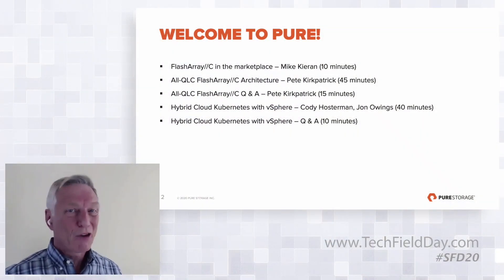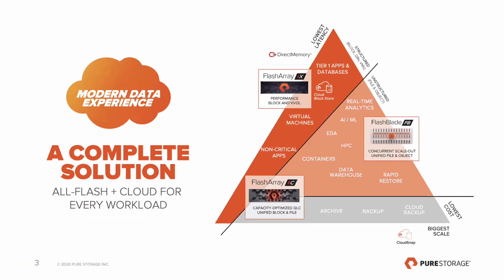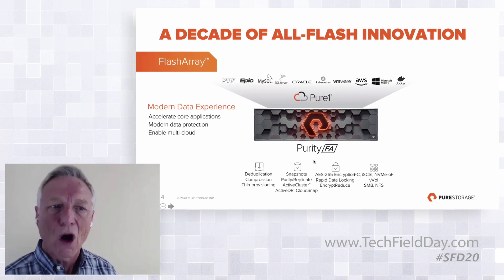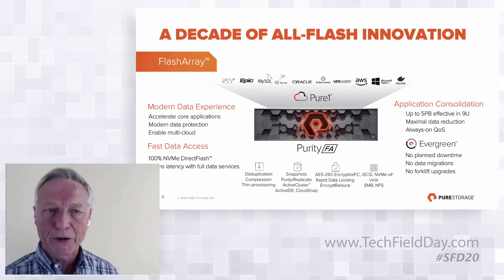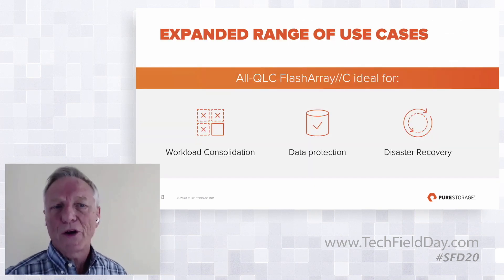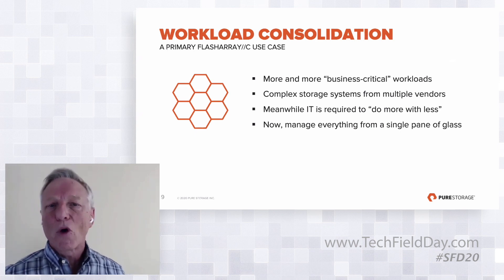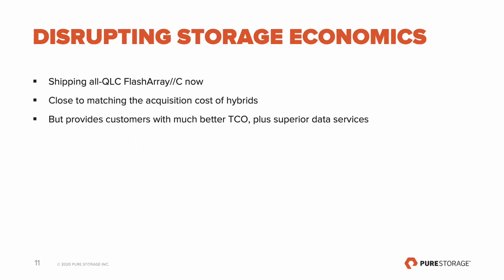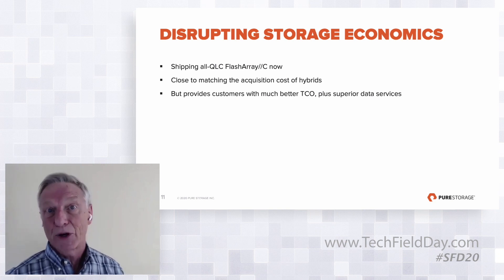Pure Storage FlashArray//C in the Marketplace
Mike Kieran, FlashArray Product Marketing, gives a review of Pure Storage's innovation over the last decade, including the market dynamics of flash storage. FlashArray and FlashBlade give Pure Storage a complete set of offerings across the entire data storage market, with FlashArray//C, FlashArray//X, and FlashBlade. Pure Storage is announcing the shipment of the first all-QLC FlashArray//C, new use cases for workload consolidation, and the new economics of QLC-based flash.

Recorded as part of Storage Field Day 20 on August 7, 2020 and posted on August 25, 2020.